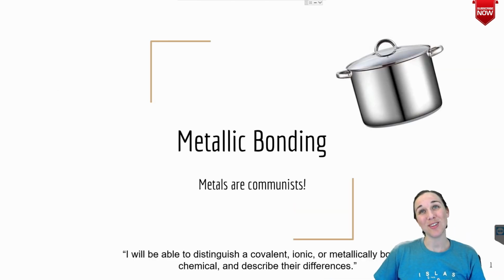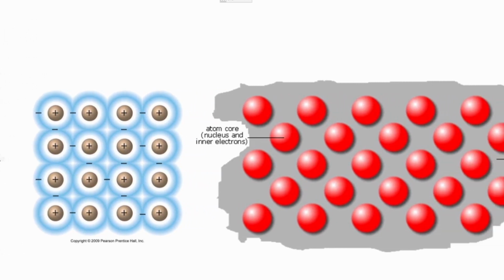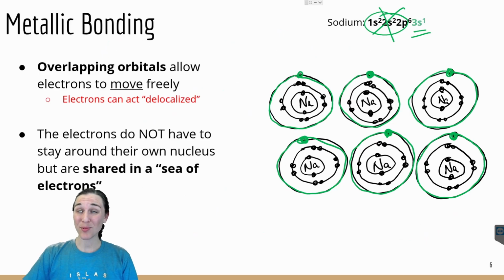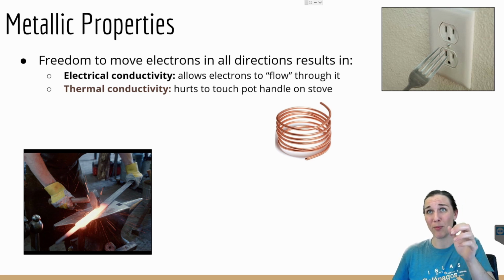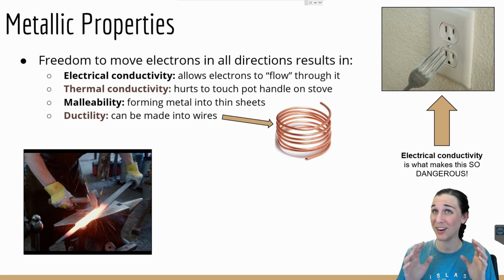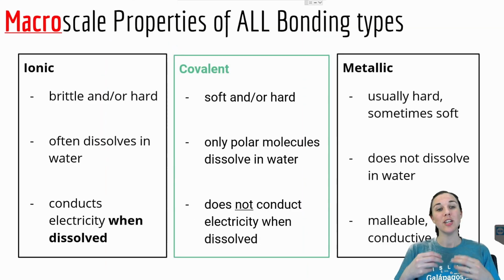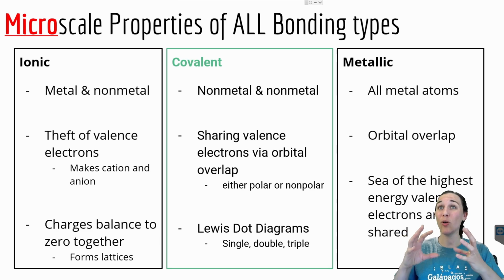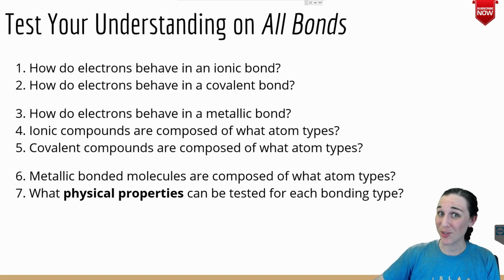Metallic Bonding (32)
Now that you know all about ionic and covalent bonds, the last bonding type to know about in Chemistry is called Metallic bonding---the community sea of electrons that makes malleability, thermal conductivity, ductility, and electricity possible! Learn how metal atoms bond together by living in a community of electrons!

0:00 Introduction
0:38 Metal Items
1:06 Three Types of Bonding
1:22 Metallic Bond
4:31 How Valence Electrons of Metal React
7:26 Metallic Properties
11:09 Metallic Bonding Orbital Overlap
12:19 Naming Metallic Bonds
12:57 MACROscale Properties of ALL Bonding Types
15:10 MICROscale Properties of ALL Bonding Types
16:44 Summary of ALL Bonding Types
17:28 Test Yourself